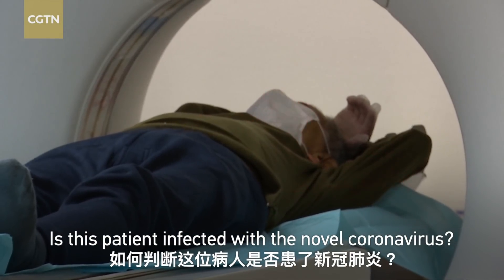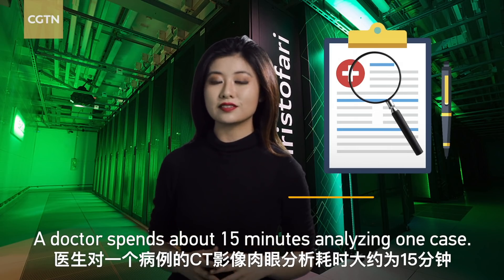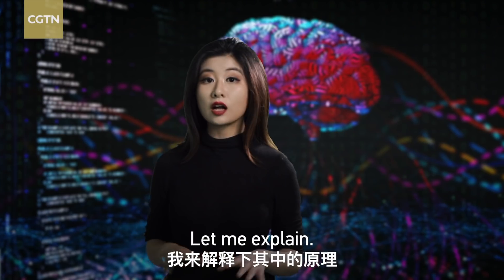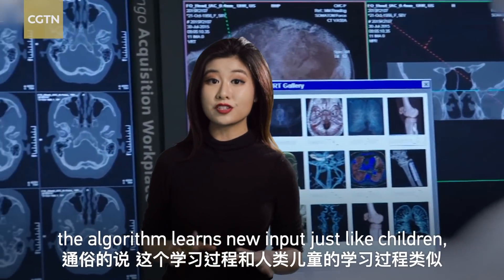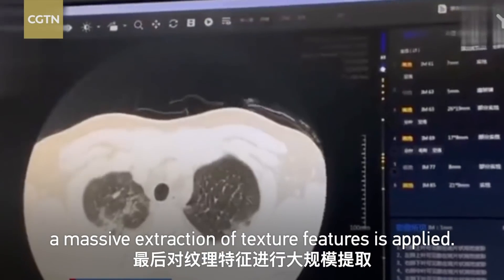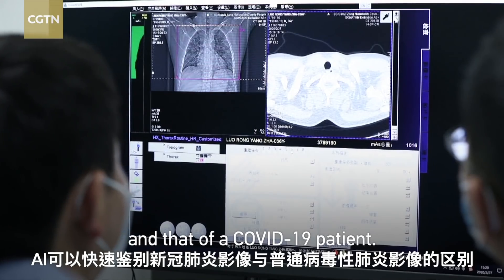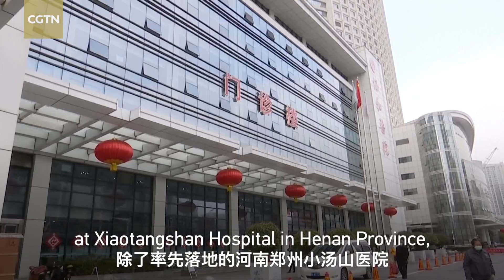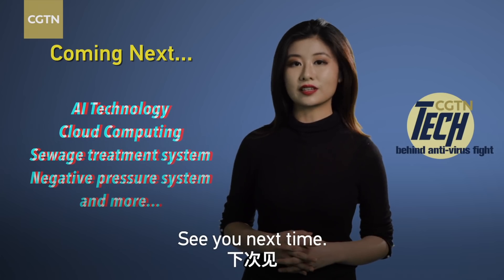Mind-blowing: AI checks coronavirus CT in 20 seconds with 96% accuracy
Is this patient infected with the novel coronavirus? A CT scan can hold the answer.
The indicators are pretty clear, but here's the problem: A doctor spends about 15 minutes analyzing one case. Luckily with the help of AI, CT scans can be interpreted in 20 seconds with an accuracy rate of 96 percent. How does it work? Check the video.